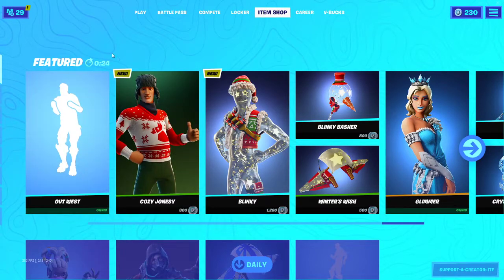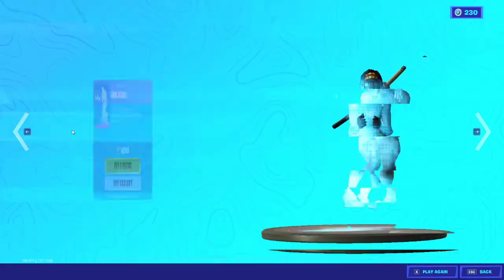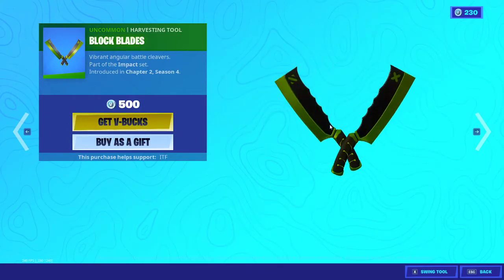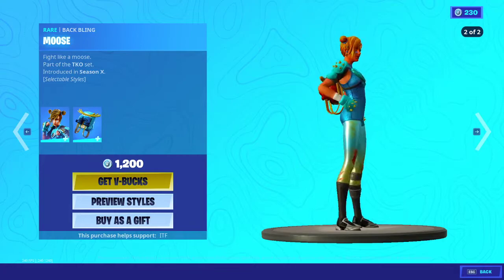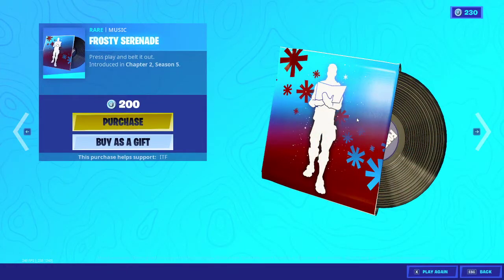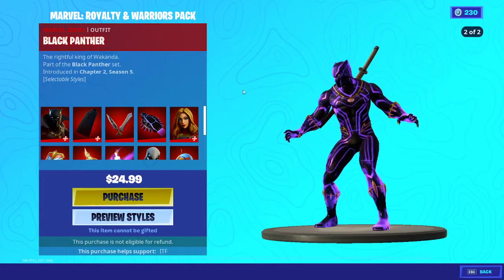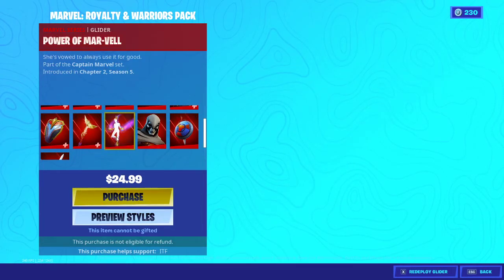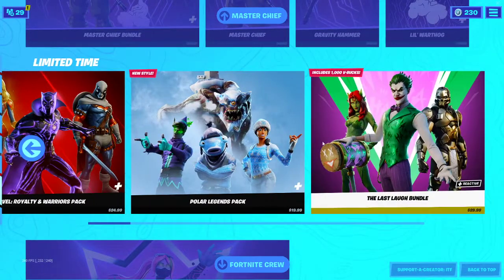FORTNITE LIVE ITEM SHOP DECEMBER 21, 2020! *NEW* MARVEL ROYALTY & WARRIORS PACK!!!!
December 21, 2020 live item shop!